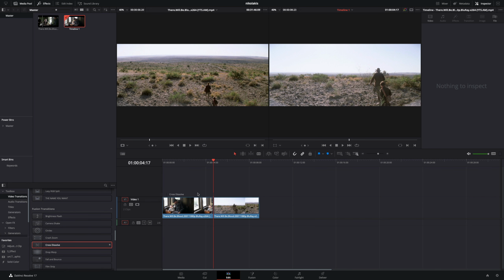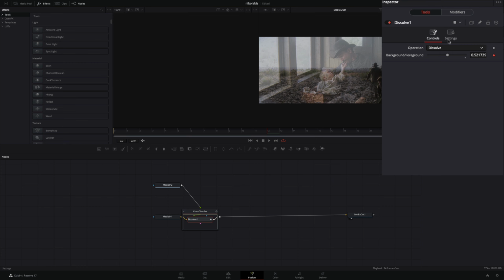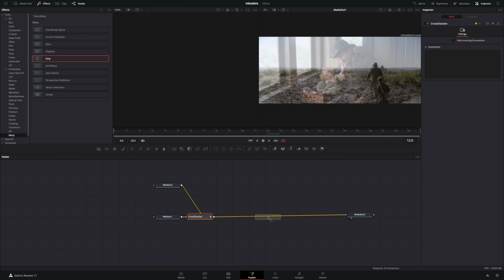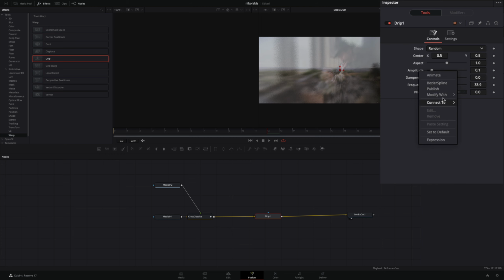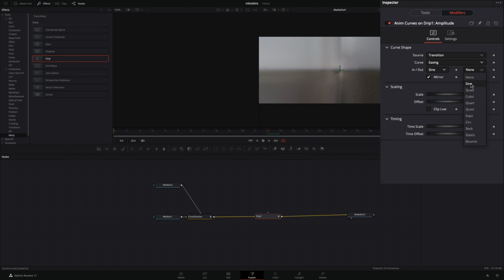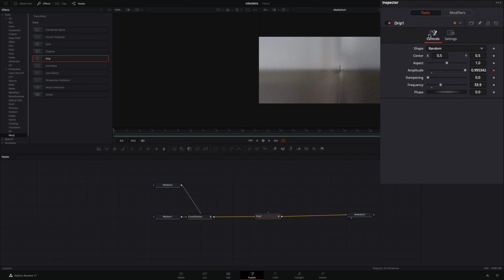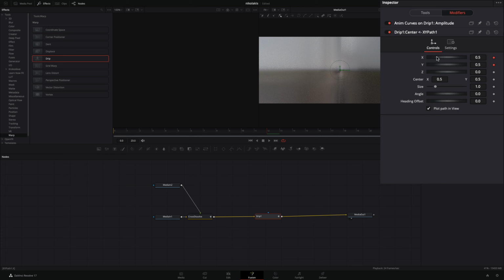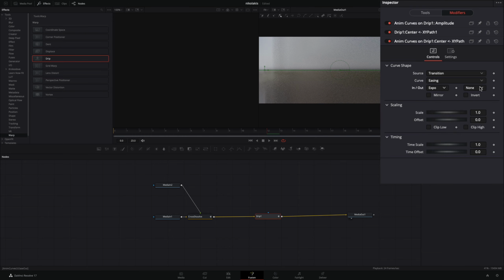How To Make The Noise Swipe Transition | DaVinci Resolve 17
How to make the noise swipe transition in davinci resolve 17 fusion page.
you can send them here :

BTC : 1Ecg6F8UnFHnVxsKhbkecqtge11vBhqS5
ETH : 0xB643C1C8B6C75bcB3426F40f8514CB89Fc294abC